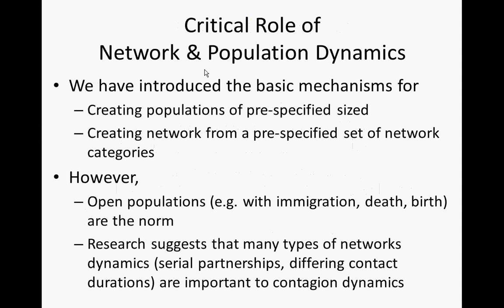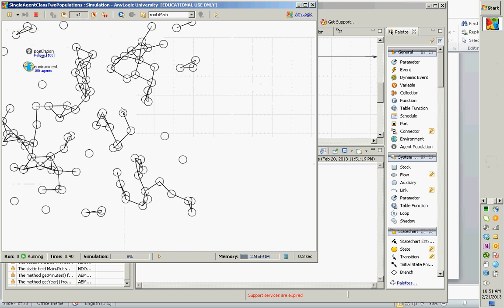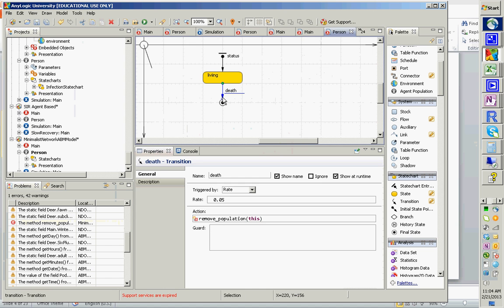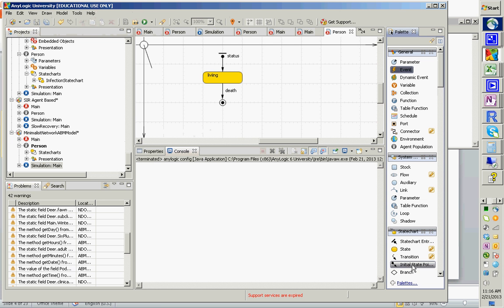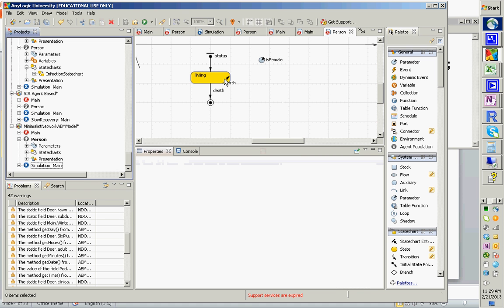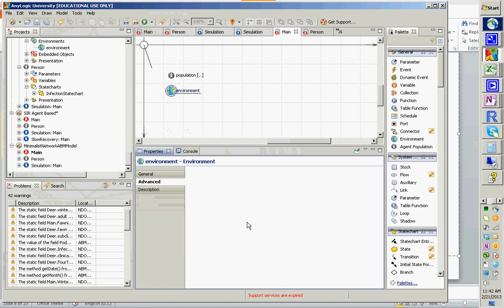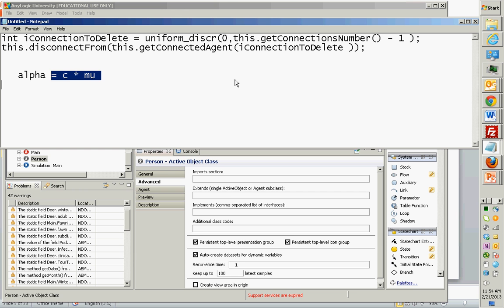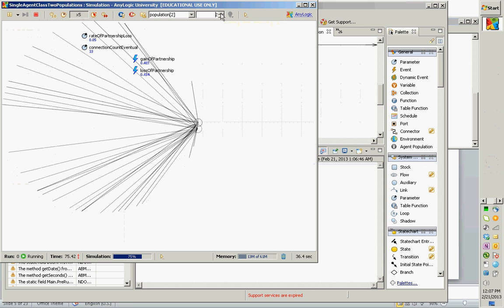Dynamic Populations and Networks in AnyLogic -- Dynamic Modelling: What, Why & How? (Sydney)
Vital processes (mortality, births) and immigration